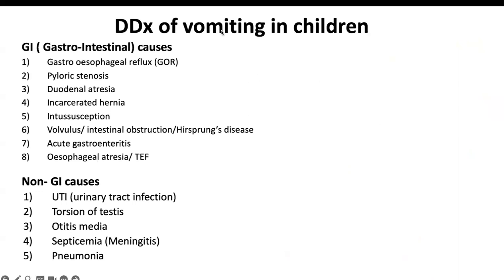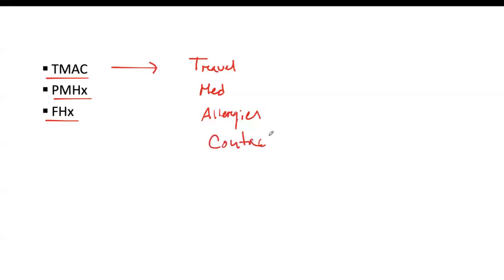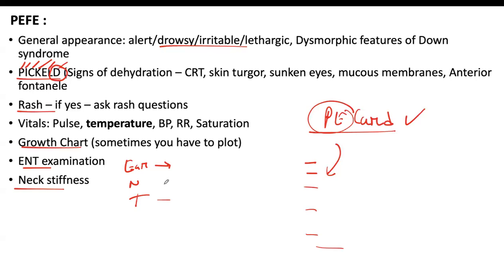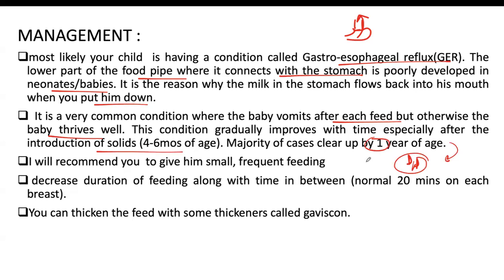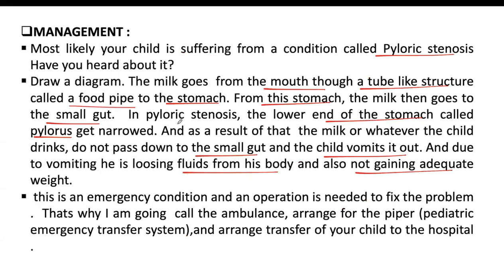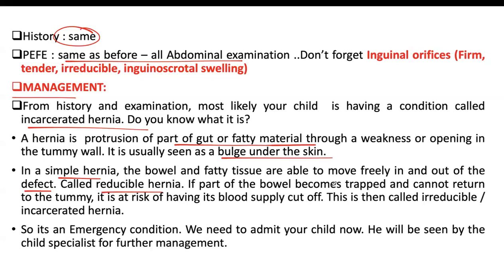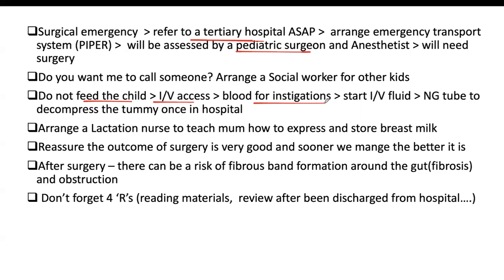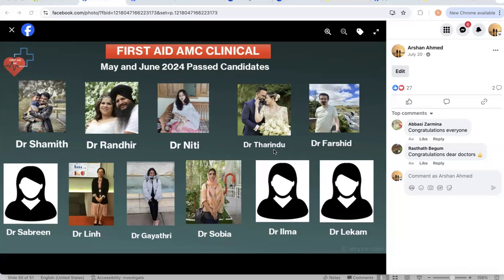FIRST AID AMC CLINICAL Paediatrics Vomiting Theory (August 2024)